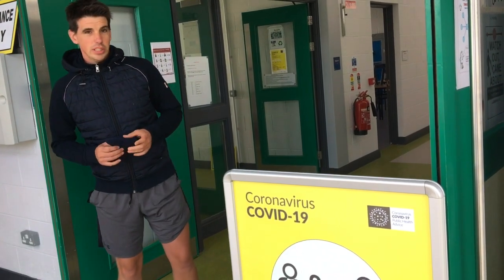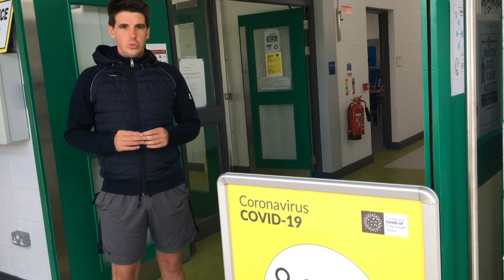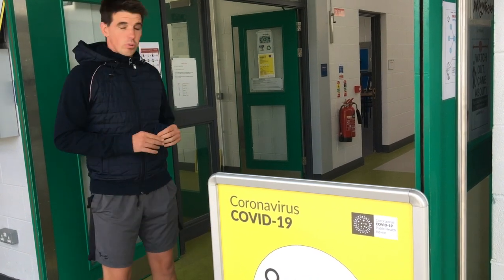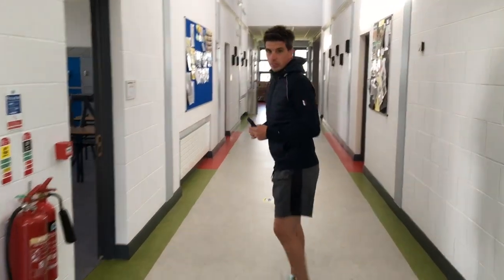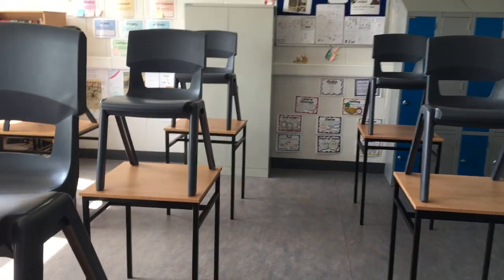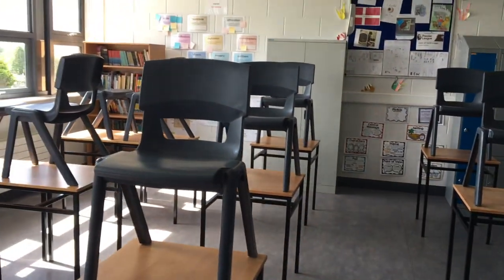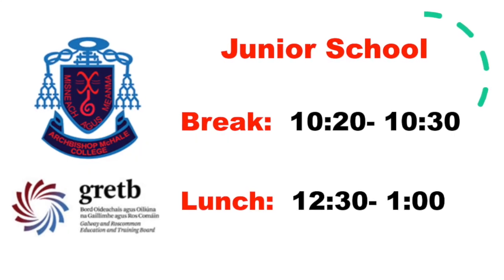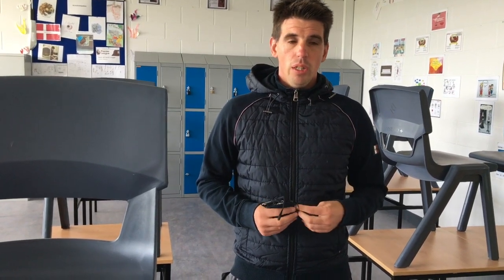Welcome to 1st year students